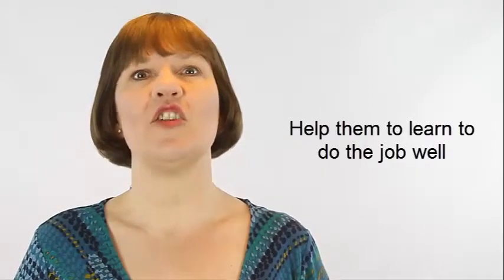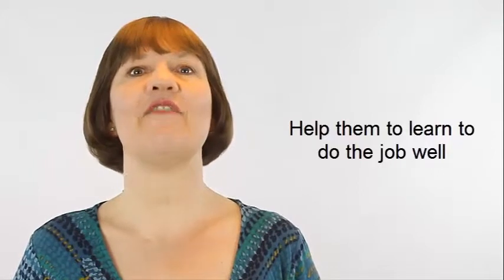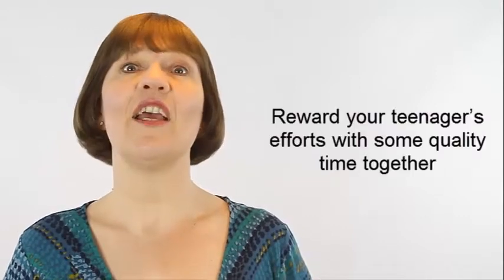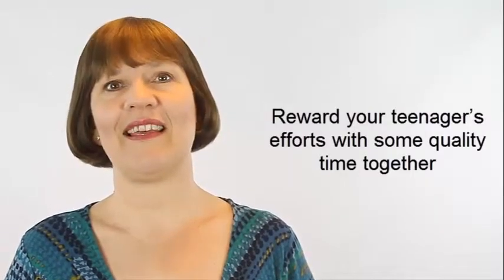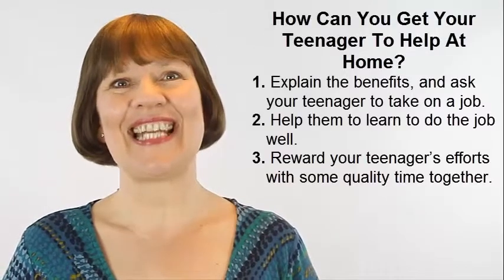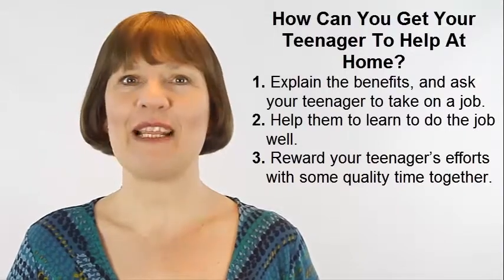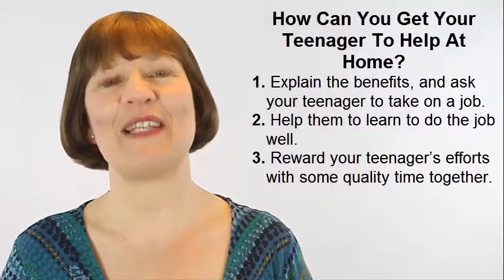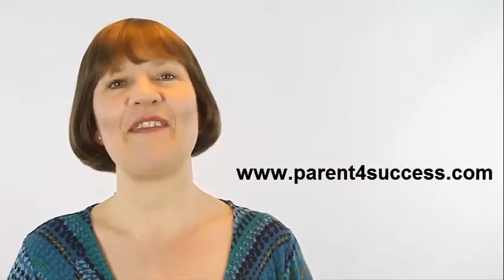How Can You Get Your Teenager To Help At Home? (Raising Teenagers #17)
Video Tips for Raising Teenagers #17. How Can You Get Your Teenager To Help At Home?
Help your teenager pull their weight when it comes to household chores.
3 top tips for parents
You can go to the link to read a full transcript of this video tip if you'd find that useful